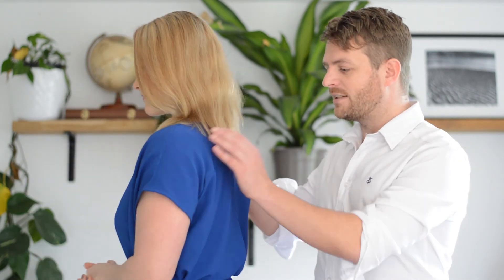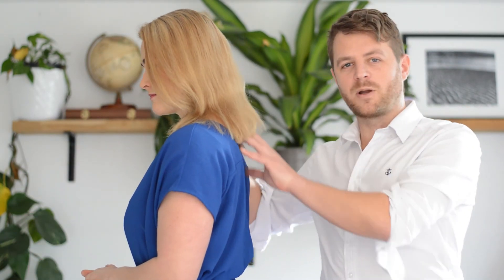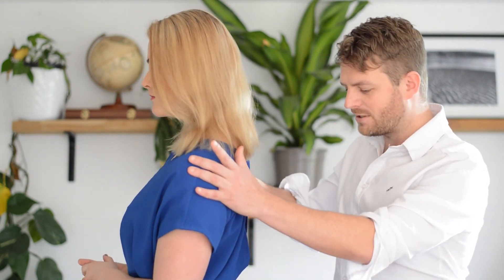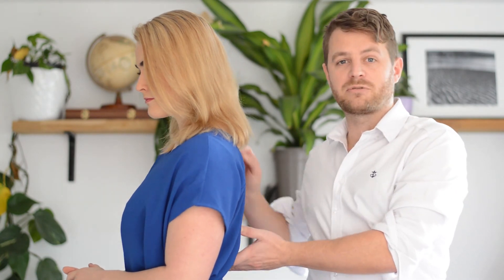Why does my lower back hurt? Part 1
Louise & Oliver both discuss some of the most common causes and triggers for pain around the lower back including facet lock/ capsulitis, disk injuries and degenerative disk disease.

This series 'What is causing my pain?' gives you an insight into the osteopathic diagnosis process and what is considered when pain is caused in the body.

We strongly advised getting your lower back assessed properly first and seeking advice from a musckuloskeletal expert top determine the correct diagnosis for you and the best course of treatment, exercises and management!